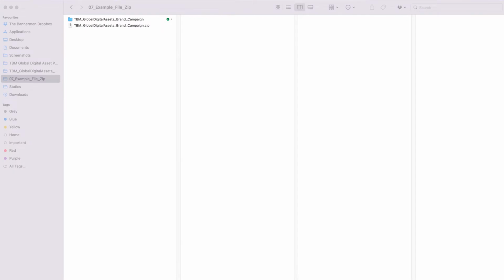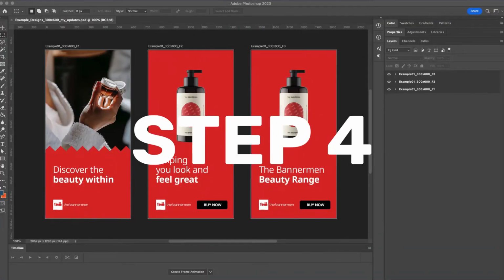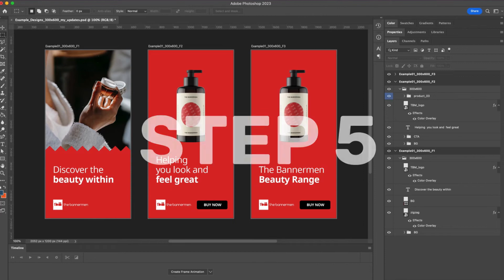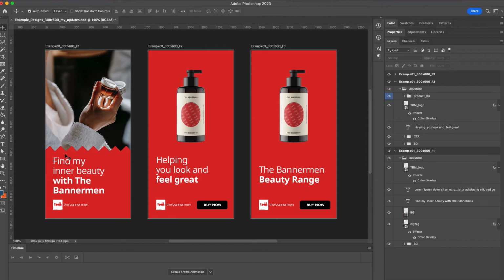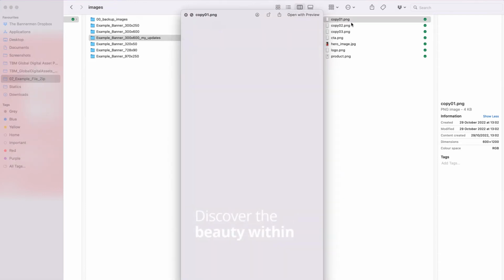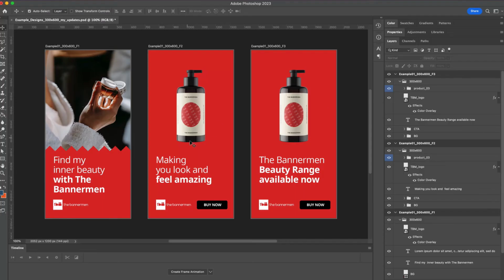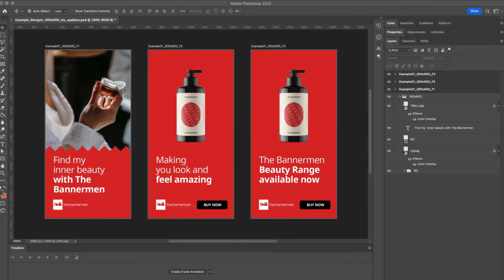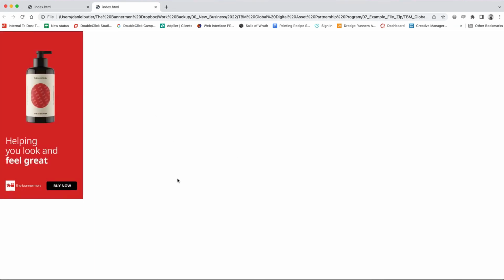The Bannermen Global Asset Partnership Program: Updating Copy/Text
Please see links below to other GAP Videos